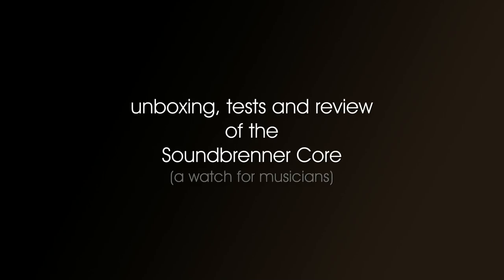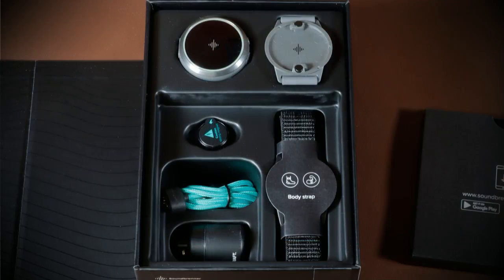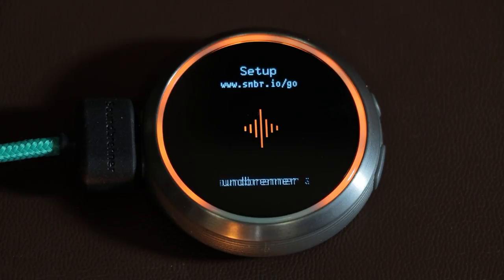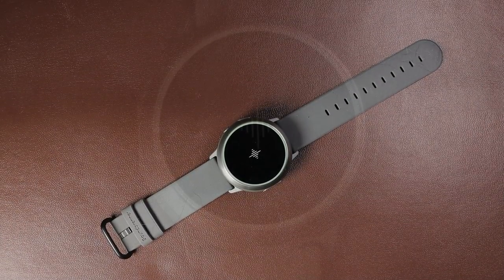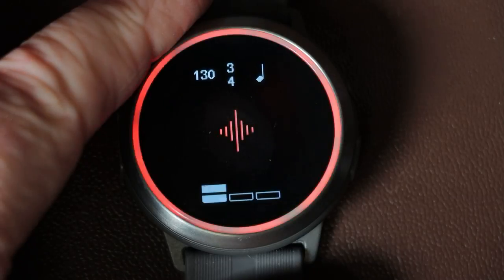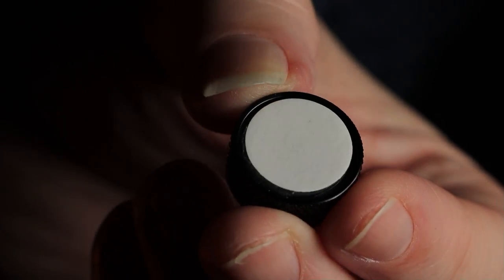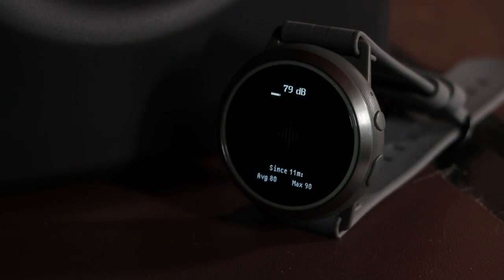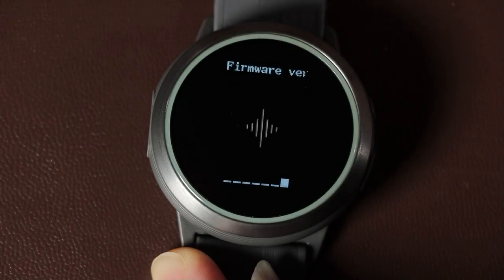in depth review of the Soundbrenner Core, watch for musicians. With tuner, metronome & more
in depth, detailed review of the Soundbrenner Core, watch for musicians with a metronome, contact tuner and DB meter.

This would make a great gift idea for a guitar, bass or keyboard player, or in fact any musician.

This is an unboxing and in depth, detailed review of the Soundbrenner Core, a watch for musician with a metronome, contact tuner and DB meter.  The metronome is probably the most featured metronome I've ever seen allowing you to have vibrations, light and sound which are all switchable so you can use one or all the these beat notifications.  The instrument tuner is a chromatic contact tuner that attaches your instrument magnetically with the provided tuner adapter.  The DB meter is essential if you value your hearing as it triggers an alarm if the sound level reaches a dangerous level, and with the Soundbrenner Core comes with a set of earplugs so you can do something about it.

If you are looking for a gift for someone who is a serious musician and you want to get them something it is highly likely they don't have then the Soundbrenner Core smart watch is a great option.

If you are looking for more music related videos, reviews or guitar lessons please like, subscribe and hit the bell icon so you will be notified when I upload new videos.  If you are looking for guitar lesson or would like to know more about GCH Guitar Academy visit;

video chapters

00:00 introduction
00:54 unboxing
02:30 what comes with the Soundbrenner Core
06:11 Review of the Soundbrenner Core
07:30 the Apps that are in the Core
08:20 the watch metronome
11:12 the chromatic tuner
13:14 the dB (decibel) meter
16:52 the Soundbrenner app
20:20 review conclusion